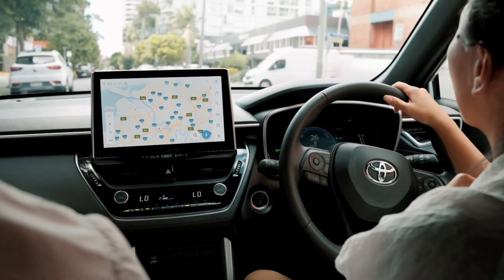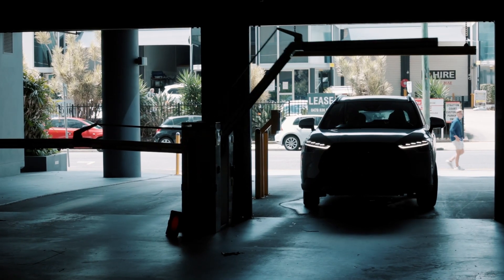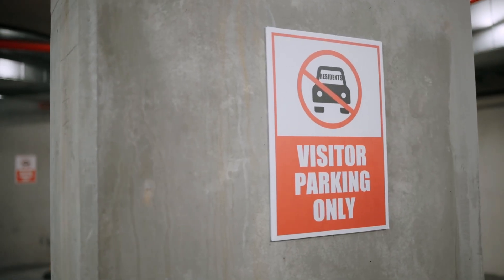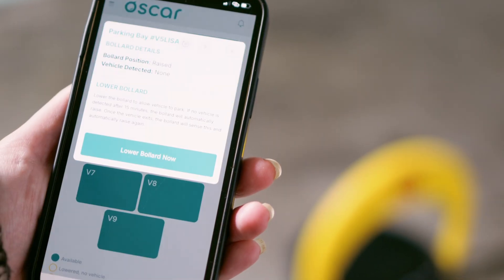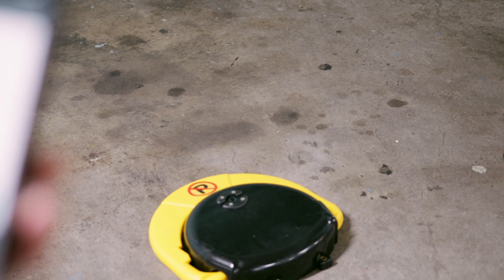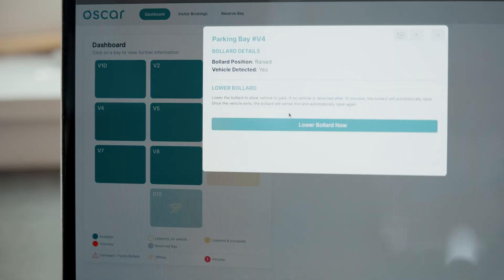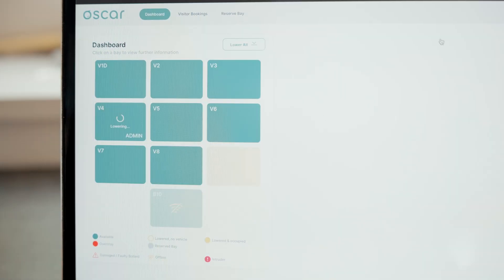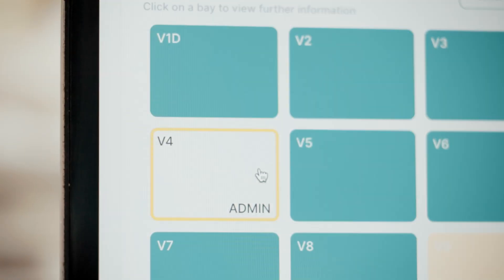Next-Gen Parking Barriers | IoT Smart Bollards Explained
Introducing Share with Oscar's Latest Innovation: IoT Smart Bollards
From Australia’s leading parking technology provider, Share with Oscar presents its latest breakthrough—IoT Smart Bollards and Parking Barriers.

These cutting-edge devices are equipped with:
✅ Smart sensors that detect vehicle presence
✅ Automatic raising/lowering functionality
✅ Anti-collision protection
✅ Anti-crush resistance up to 5 tonnes

Seamlessly connected to Oscar’s intelligent software system, our smart bollards offer real-time monitoring and usage tracking.

Perfect for residential and commercial applications, they’re trusted by:
✅ Visitors
✅ Residents
✅ Staff
✅ Building/Facility managers
✅ Asset owners

Upgrade your parking infrastructure today.